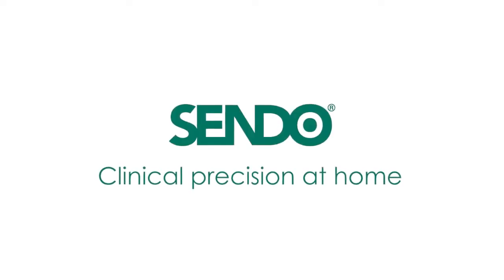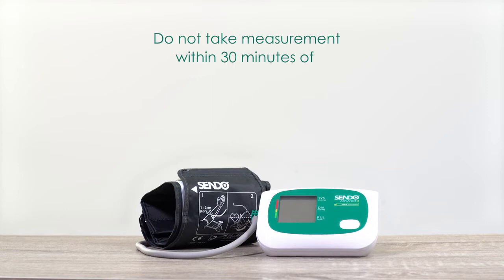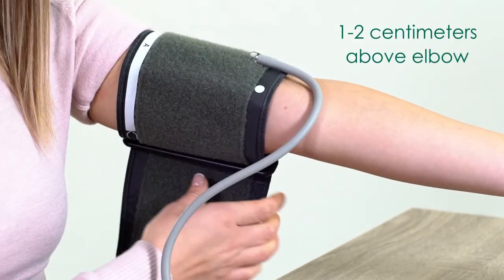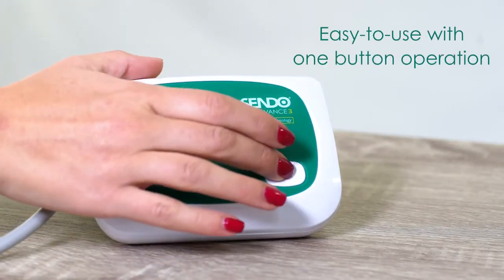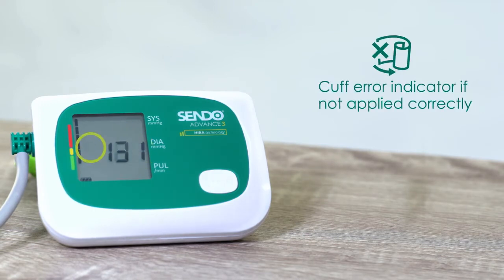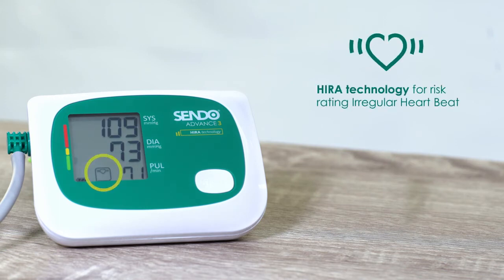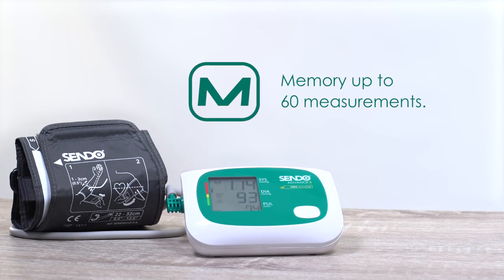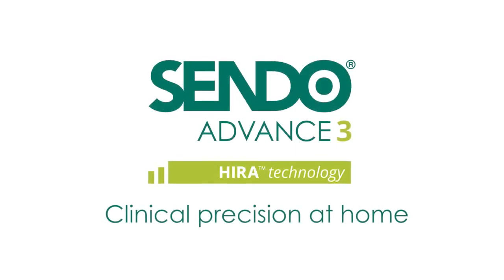Автоматичен апарат за измерване на кръвно налягане SENDO ADVANCE 3 С ТЕХНОЛОГИЯ HIRA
SENDO ADVANCE 3: Прецизност у дома. Отново с най-новата японска технология.
SENDO ADVANCE 3 е най-новият модел на флагманa на серията електронни апарати за кръвно налягане SENDO. Създаден за мерене при бицепса, SENDO ADVANCE 3 се изработва в съответствие с най-високите производствени стандарти, за да предложи дългосрочно наблюдение на сърдечносъдовата система. Най-важните характеристики на SENDO ADVANCE 3 са:

нова функция HIRA за отчитане и категоризация на отклонения в сърдечния ритъм
хипоалергенен маншет
индикатор за грешка при неправилно поставяне на маншета
удобна кутия за пренос и по-добра защита
Проектирането на толкова модерен апарат за кръвно налягане като SENDO ADVANCE 3 би било невъзможно без японските традиции в производството на електронни апарати за кръвно.
Нашите японски инженери са истински пионери в електронното измерване на кръвно налягане, които вече почти 40 години разработват и подобряват технологията. Плод на техният труд е и SENDO ADVANCE 3, апаратът, който промени представите за мерене на кръвно налягане в домашни условия със своите изключителна точност, дългосрочна надеждност и лесна употреба само с един бутон.